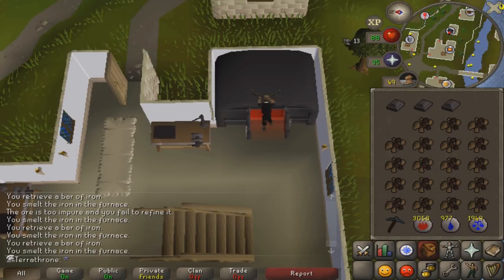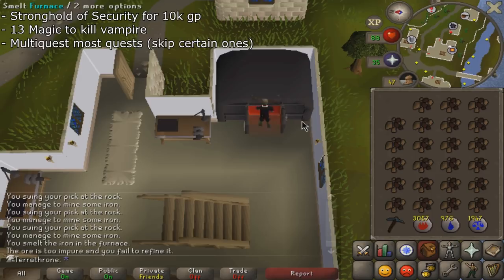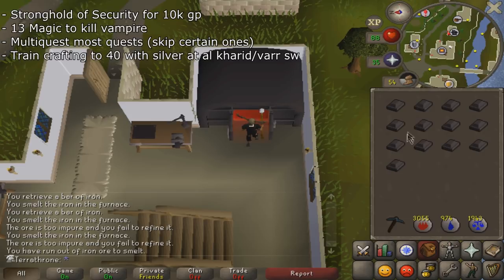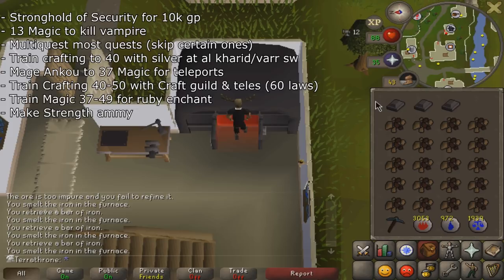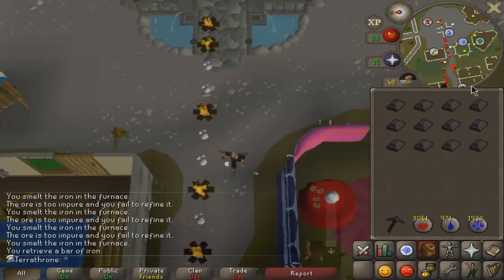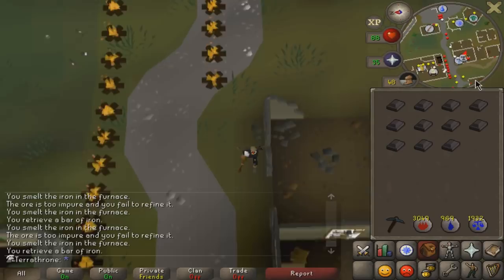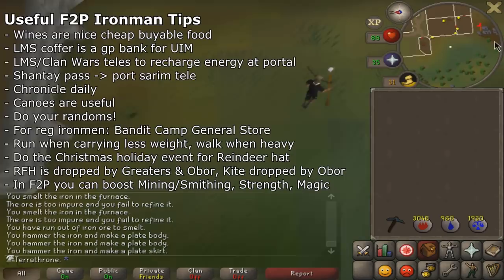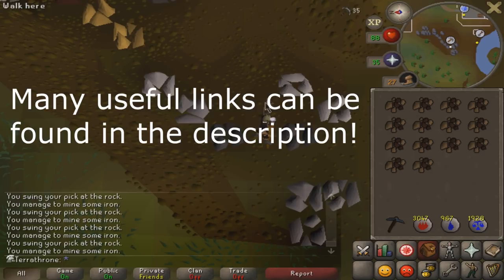F2P Ironman/UIM Startup & Overview Guide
In this video I go over a good order for starting a F2P Ironman and give
info about what skills to train when and how to train them. In the end
I give some general useful F2P tips!

The path to follow early on:
- Stronghold of Security for 10k gp (use wines from Draynor for food)
- Buy runes, get 13 Magic to kill vampire
- Multiquest most quests, min 32 qp (skip Rune Mysteries if not UIM, skip Misthalin Mystery until 50 craft and Imp Catcher if UIM)
- Train Crafting to 16 with pottery or leather
- Train Crafting to 40 with silver at al kharid/varr sw
- Mage Ankou to 37 Magic for teleports
- Train Crafting 40-50 with Craft guild & teles (60 laws)
- Train Magic 37-49 for ruby enchant
- Make Strength ammy
- Train melees to sufficient levels for Elvarg
- Do Dragon Slayer (longsword if flinching, short sword otherwise)
- Get 40/40/40 melees if you haven't already so you can equip rune pickaxe and armor
  - Minotaurs are good for low level training, lots of arrows
You've got the basics done!

If you can handle a bit longer grind:
- Range ankou (40+ range) for 650 more laws
  - If you haven't trained Ranged yet, do chickens to 20, minotaurs 20-40
- Train crafting 50-70 for Power ammy
  - This will take about 70 hours
  - You will make about 700k gp from this, which is enough to fund 99 Ranged with bronze/iron arrows

Useful F2P Ironman Tips
- Wines are nice cheap buyable food
- LMS coffer is a gp bank for UIM
- LMS/Clan Wars teles to recharge energy at portal
- Shantay pass to port sarim tele
- Chronicle daily
- Canoes are useful
- Do your randoms!
- For reg ironmen: Bandit Camp General Store
- Run when carrying less weight, walk when heavy
- You can get RFH from Greaters in wildy or Obor
- You can get Rune kiteshield from Obor
- Do the Christmas holiday event for Reindeer hat

You can join "w_385" cc at any time for a good F2P CC